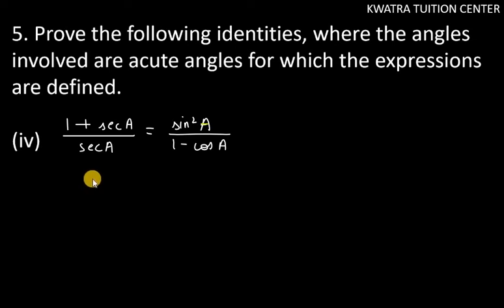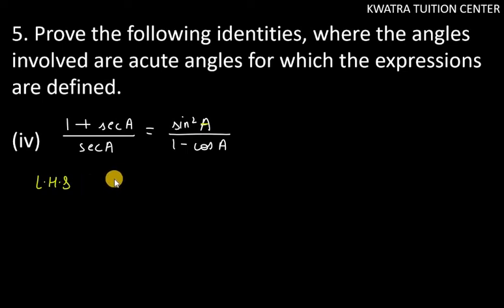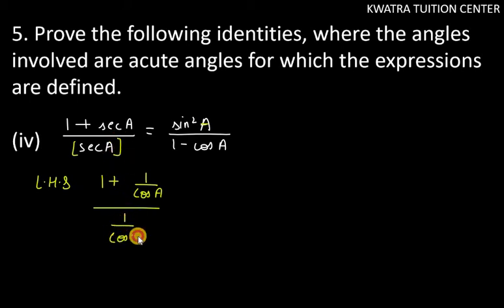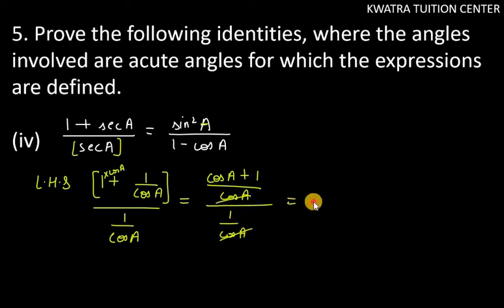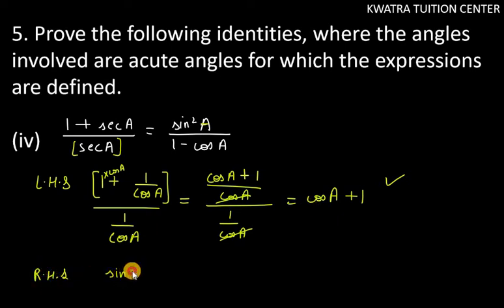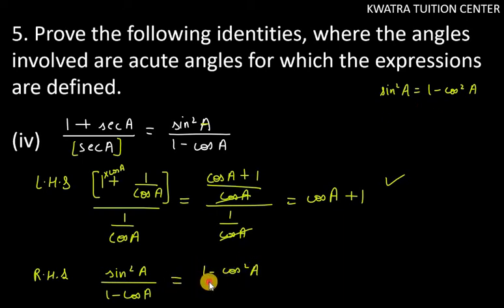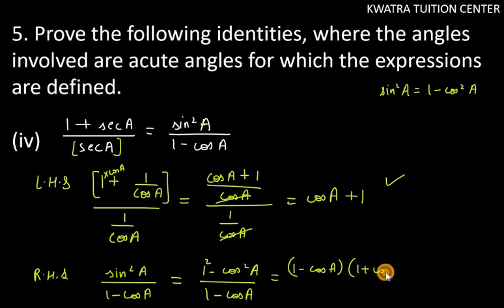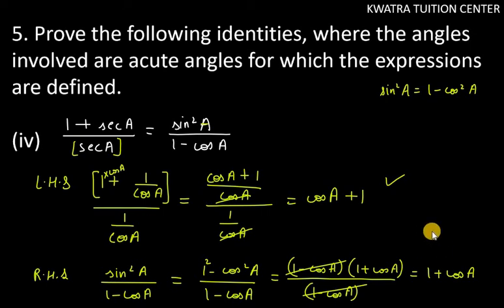5. Prove the following identities, where the angles iv) 1+sec A/sec A = sin^2 A/ 1 – cos A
5. Prove the following identities, where the angles iv) 1+sec A/sec A = sin^2 A/ 1 – cos A